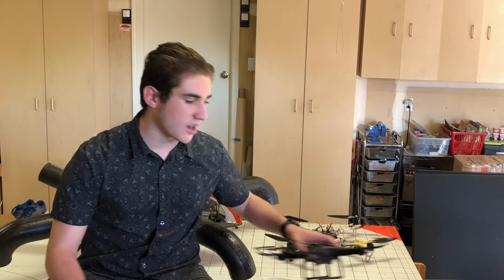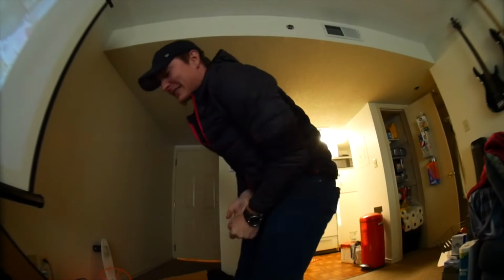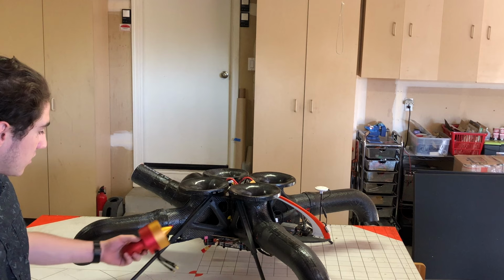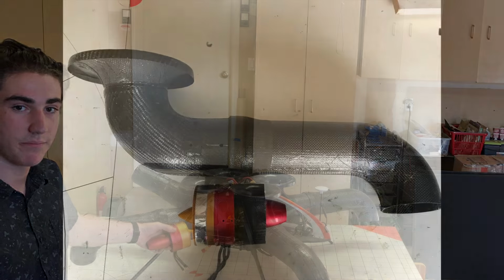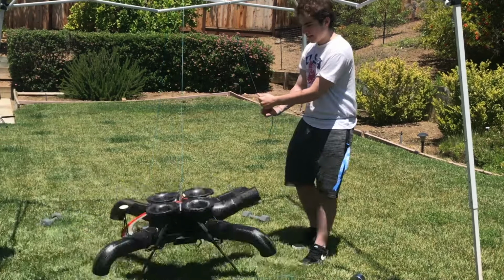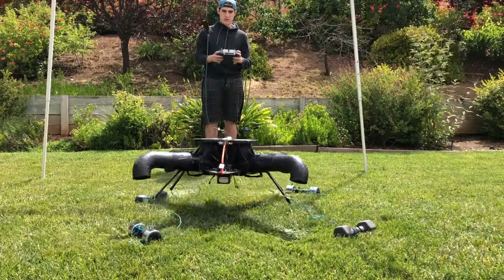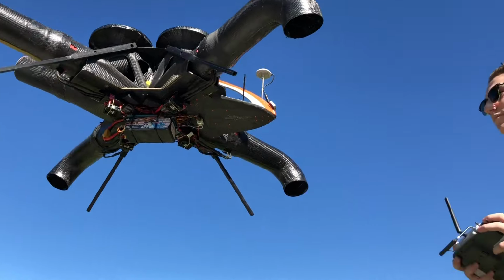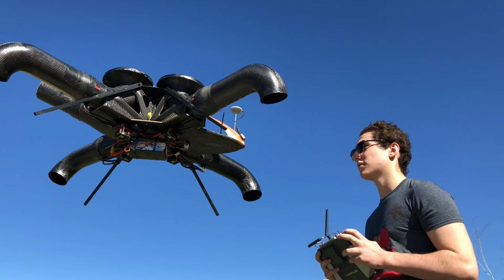Bladeless Drone: First Flight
With 4 ducted fans, and some carbon fiber, I built a bladeless drone that I think is one of safest in the world.  It uses 4, 90mm ducted fan propulsion units buried deep inside what I call a “bent tube” propulsor.  The fifth “leg” is a parachute can.  Hopefully I will never need it.  With some help from my dad, we built the entire airframe primarily out of carbon fiber and some balsa wood.  I bought all the electronics on line and was able to design the drone so that it would operate with a standard DJI multi rotor flight controller even though it doesn’t have vertically oriented propellers.  With its top mesh installed its virtually impossible to get fingers and objects in contact with the blades.  I submitted a patent application, and it has been granted, patent #: 11,104,432. I think a drone like this could have industrial applications where a drone needs to operate close to people,  objects, and in confined spaces to do inspection and other activities.